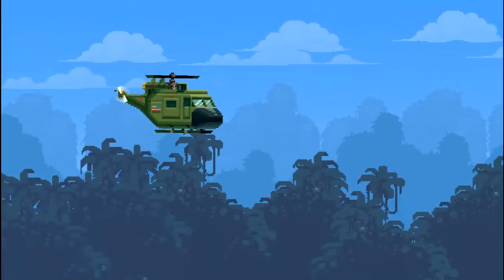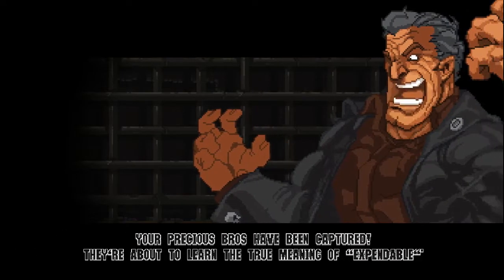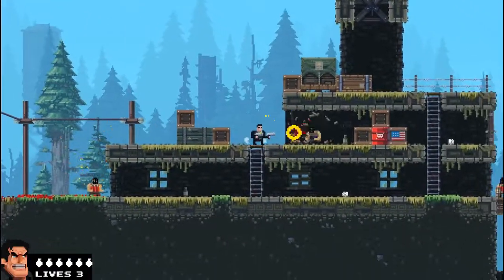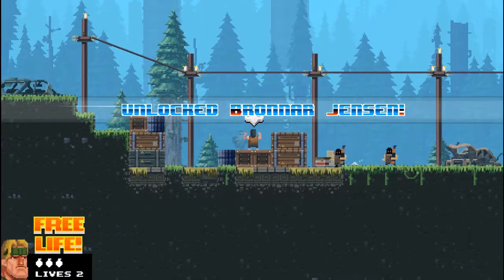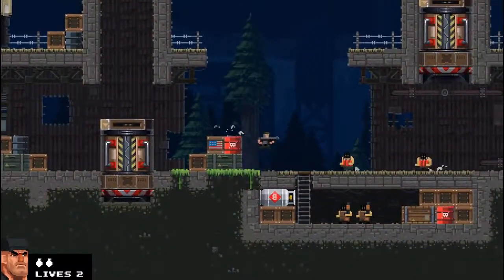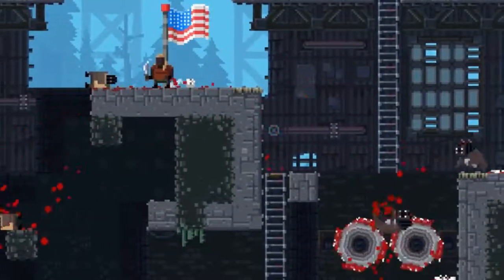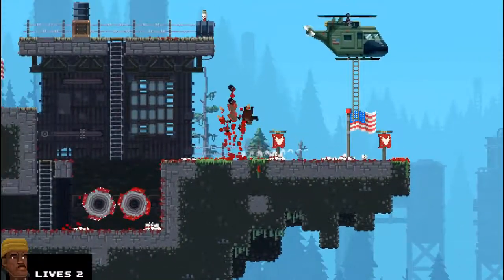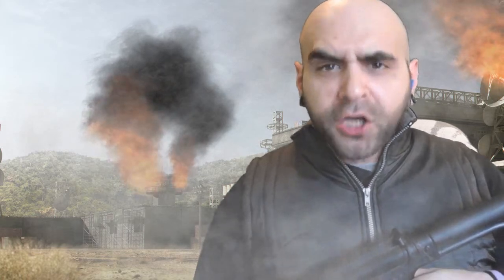Expendabros REVIEW for PC | Time to flex those Pecs | Rewind Mike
After finishing up, Broforce, there was still a yearning for more of the silly action. It was time to move onto something else. I got bored and downloaded this demo and went to town on it.

SO I went to town and made this silly, No BS First Impression!!
Toki: Going Ape Spit Review (Sega)